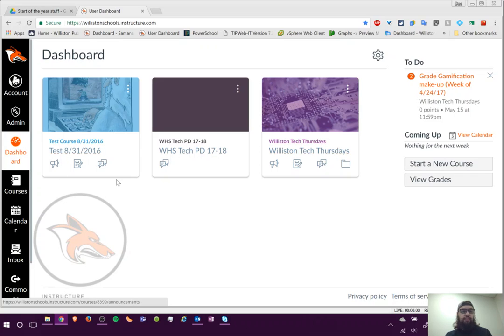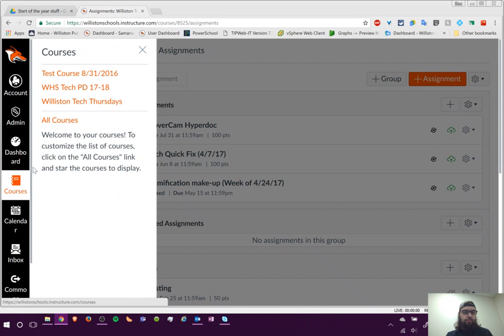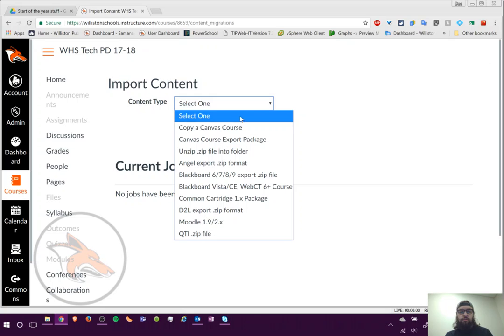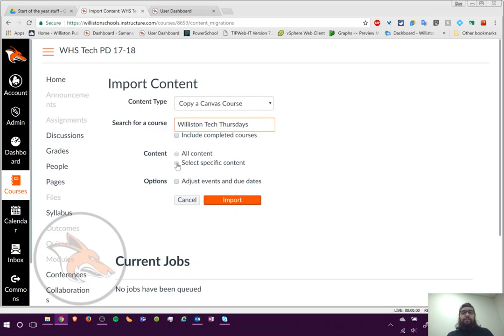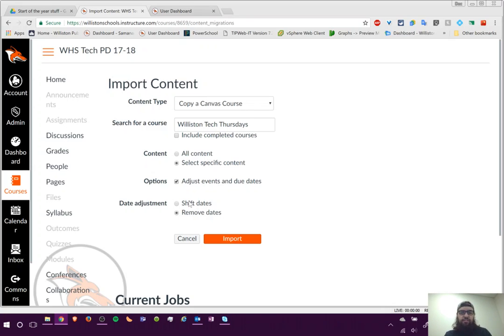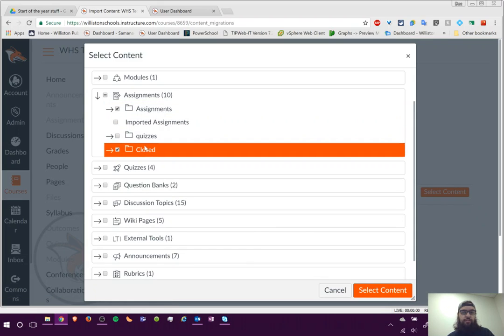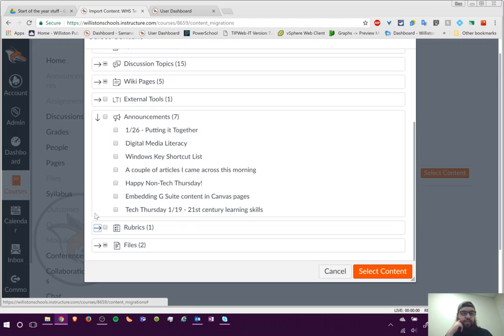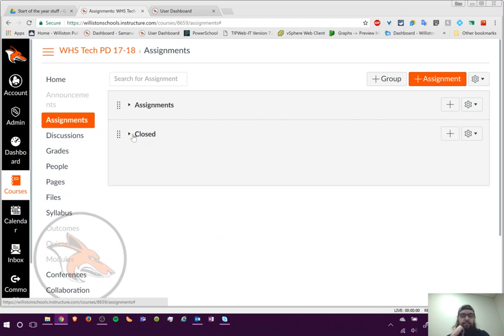Canvas Course Import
How to import content into a Canvas course (from another Canvas course)